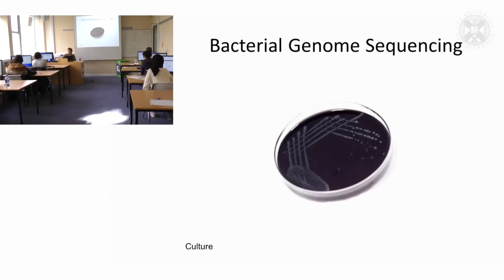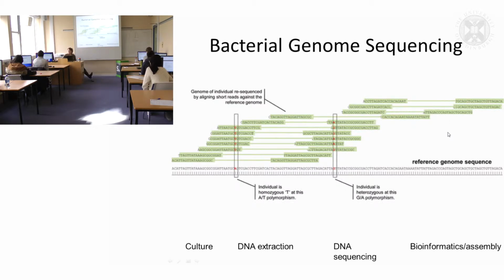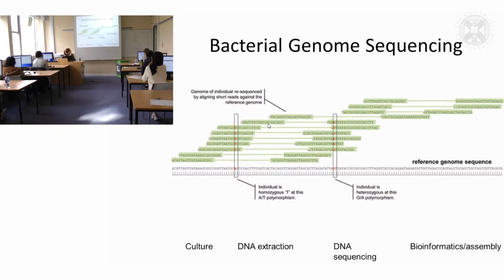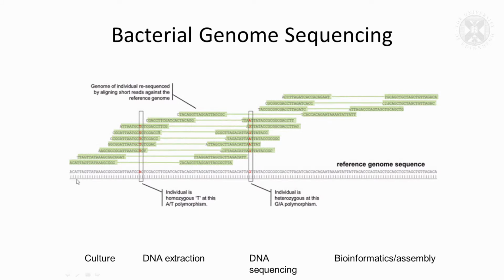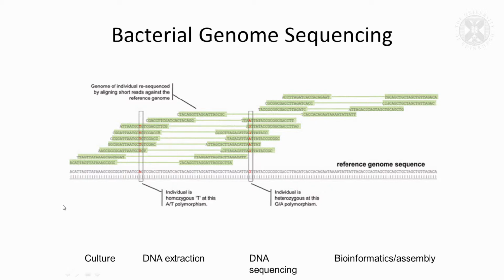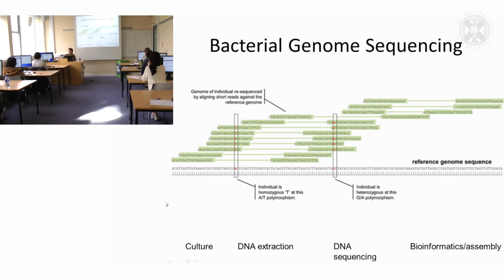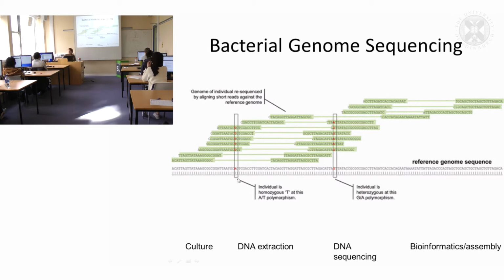6. Molecular epidemiology - practical 3 part 1 -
Practical session with Dr. Emily Richardson, March 2015.
Content:
1. Bacterial Genome Sequencing